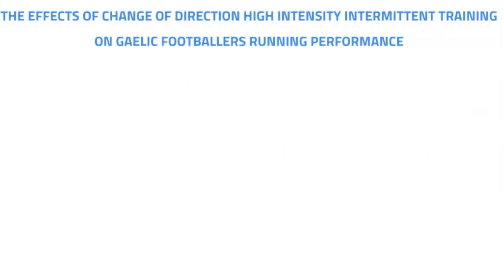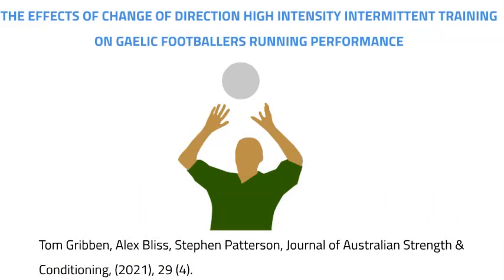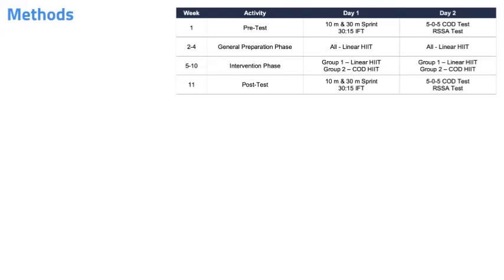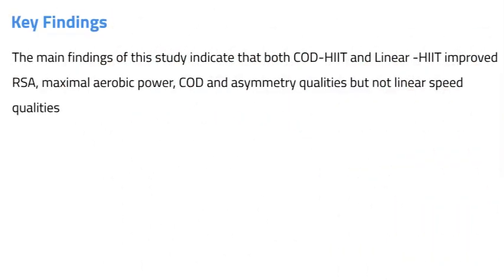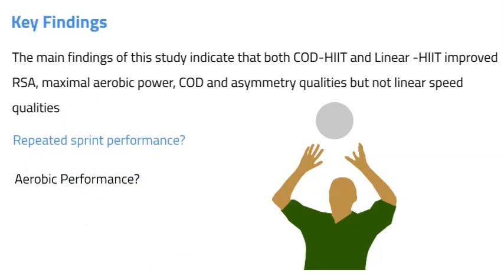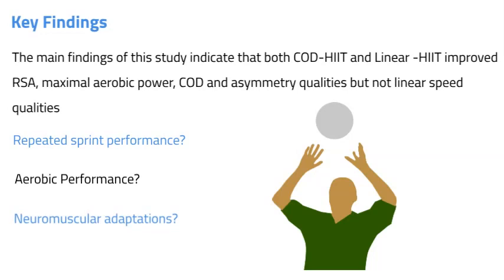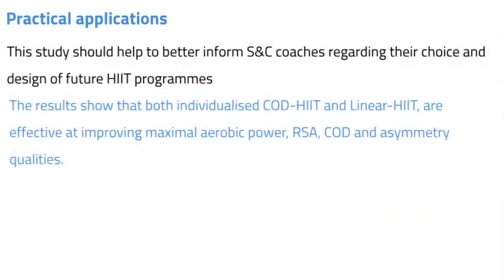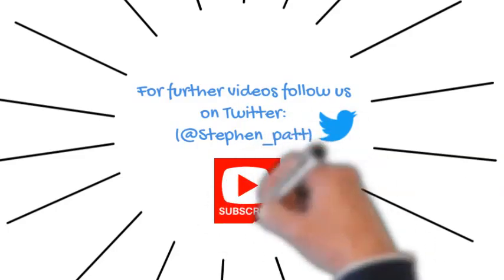Effects of change of direction HIIT on Gaelic footballers running performance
THE EFFECTS OF CHANGE OF DIRECTION HIGH INTENSITY INTERMITTENT TRAINING ON GAELIC FOOTBALLERS RUNNING PERFORMANCE

Thomas J. Gribben1, Alex Bliss1, Stephen D. Patterson1

1Faculty of Sport, Health and Applied Science, St. Mary’s University, London, UK

ABSTRACT

Similarly equated change of direction and linear high intensity intermittent training significantly improved repeat sprint ability, maximal aerobic power, change of direction ability and asymmetry qualities. Including change of direction only elicits between group differences in repeat sprint ability qualities.

ABSTRACT

This study investigated the effects of the inclusion of change of direction (COD) to a Nine-week linear high intensity intermittent training (L-HIIT) protocol. Twenty-six sub-elite Gaelic footballers (age 22.6 ± 3.8 years; stature 180.3 ± 4.5 cm; mass 82.0 ± 9.1 kg; body fat percentage 14.1 ± 5.1 %) performed a series of baseline tests including 10 m and 30 m sprints, 30:15 intermittent fitness test, 5-0-5 COD and repeat shuttle sprint ability. Participants were matched on individual intermittent fitness test velocity (VIFT) and randomly assigned to either L-HIIT group (n = 13; VIFT = 19.2 ± 1.1 km.hr-1) or a change of direction group (COD-HIIT) (n = 13; VIFT = 19.2 ± 0.95 km.hr-1). Both groups participated in a nine-week high intensity interval training (HIIT) running programme. The programme loads were identical apart from the inclusion of two 180-degree CODs in the COD-HIIT programme. Significant group x time interaction was found for repeat sprint ability (RSAmean) (p = 0.010), with COD-HIIT reporting greater improvements (7.52 ± 0.21 to 7.33 ± 0.18 s) than L-HIIT group (7.51 ± 0.20 to 7.42 ± 0.21 s). COD-HIIT group, reported greater effect size changes in RSAmean (COD-HIIT d = -0.999; L-HIIT d = -0.447), VIFT (COD-HIIT d = 1.758; L-HIIT d = 1.149), COD deficit (Dominant: COD-HIIT d = -0.535; L-HIIT: d = -0.524: Non-dominant: COD-HIIT d = -1.088; L-HIIT: d = -0.486) and asymmetry (COD-HIIT d = 0.902; L-HIIT d = 0.380). Findings suggest the inclusion of COD to HIIT elicits greater anaerobic and neuromuscular adaptations, providing strength and conditioning (S&C) coaches with potentially a more effective strategy to enhance team sport running performance qualities.